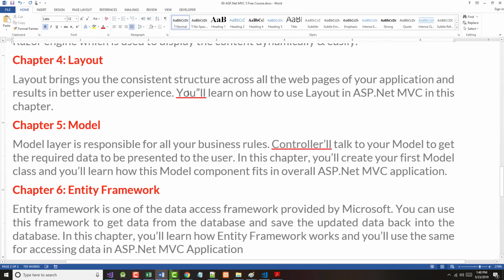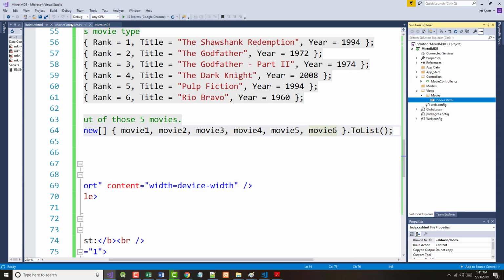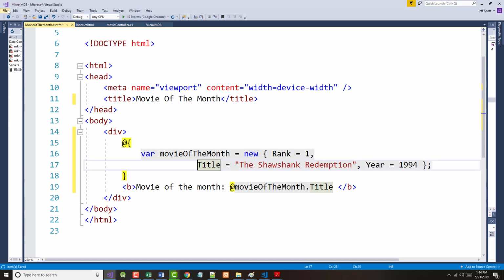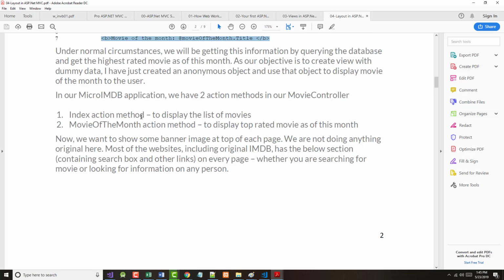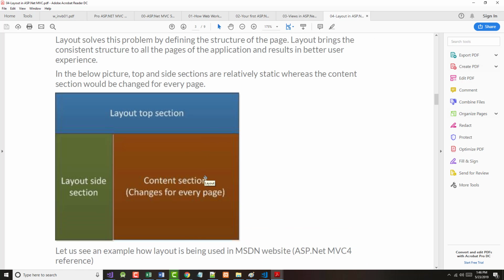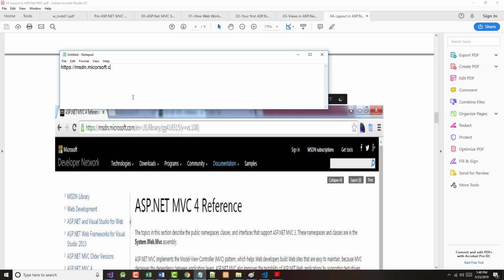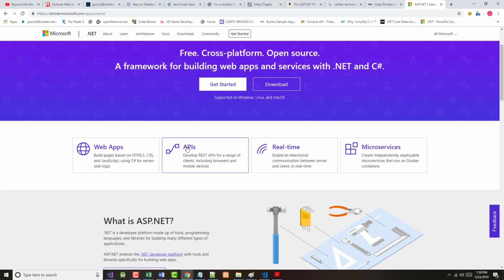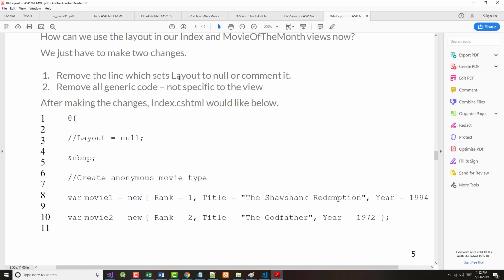AWD1111 - DotNetOdyessy MVC5 Series - Lesson04 - Part01